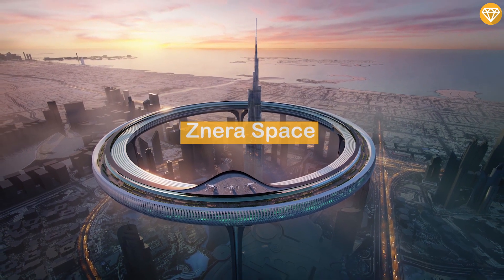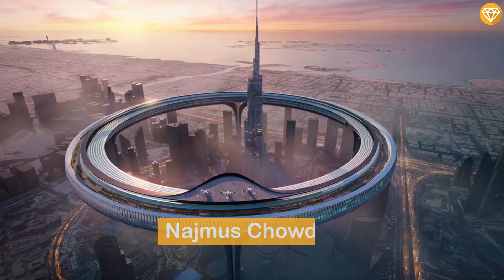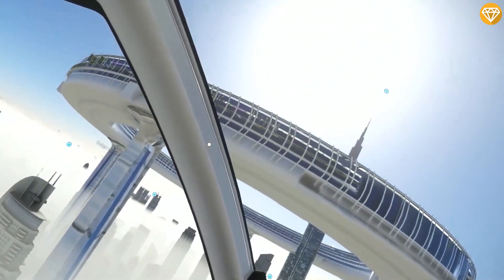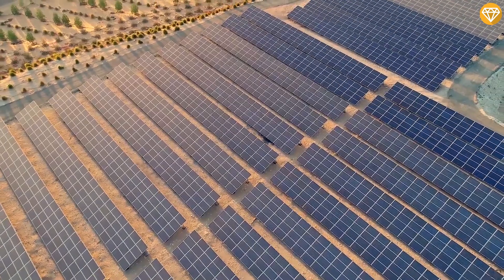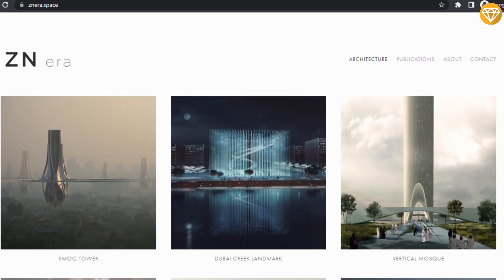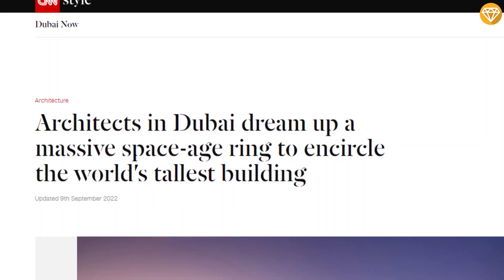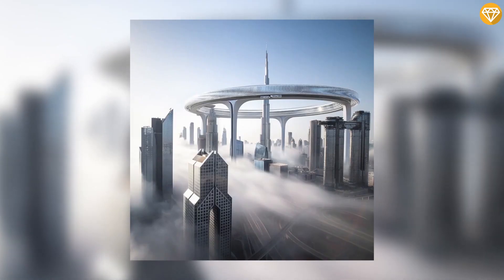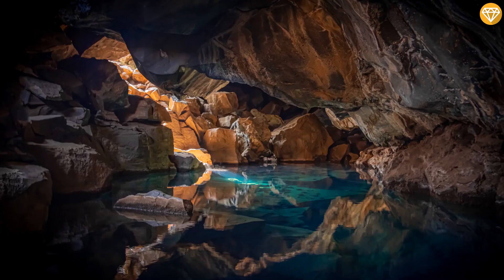You WON'T Believe What Surrounds the World's Tallest Building, Burj Khalifa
Architecture firm Znera Space has created a radical concept that would change the Dubai skyline.  According to the report the planned project is known as Downtown Circle and is a 550-meter-tall ring, which will encircle Burj Khalifa. Designers hope it will shake up traditional ideas of gated communities and skyscraper homes. It is also intended to be sustainable and self-sufficient.

Timestamps :
0:00 GIANT RING SURROUNDS BURJ KHALIFA
0:38 What is the Downtown Circle?
3:17 Who is behind the Projects?
4:46 Future of Skyscraper Design